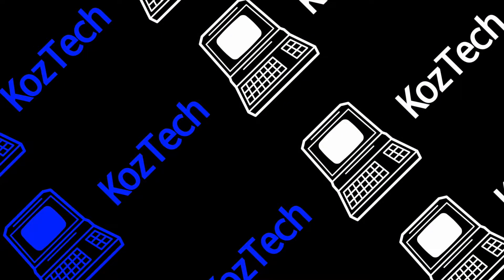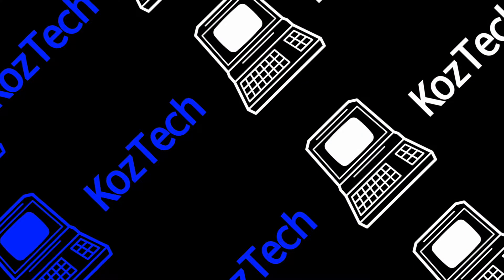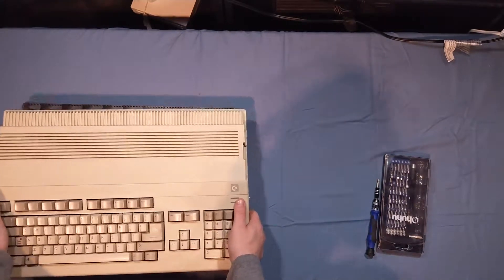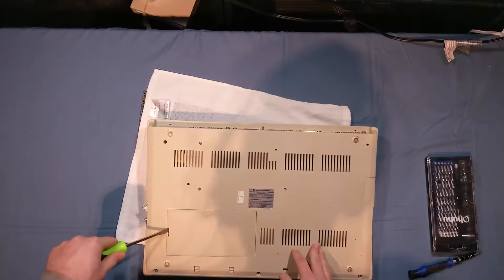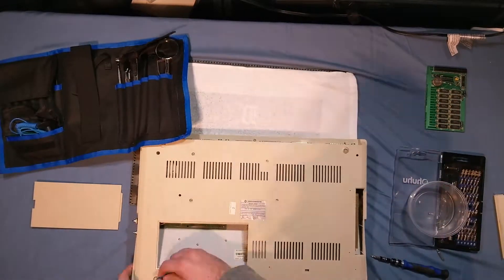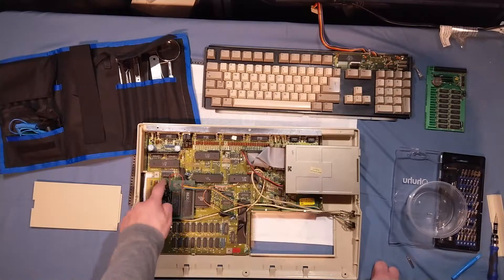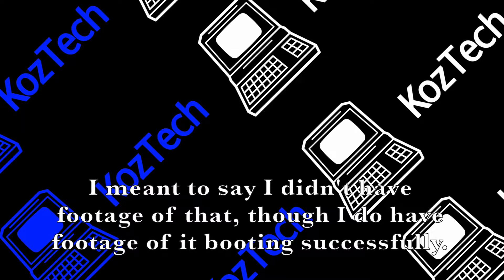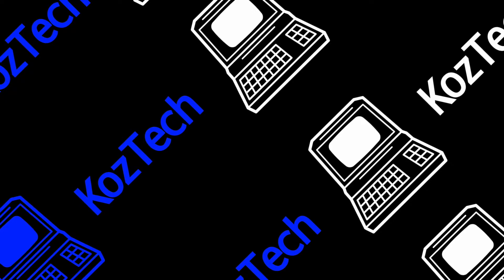Episode 06 - The Amiga 500 Pt. 1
In today's episode, we begin to go over the Amiga 500! I've always wanted an Amiga growing up, but never had the chance. Now that i am into retro computing, I decided to pick one up! How did it go? Watch to find out!